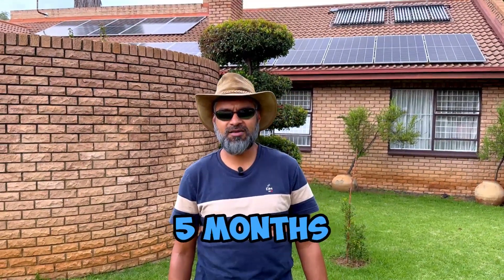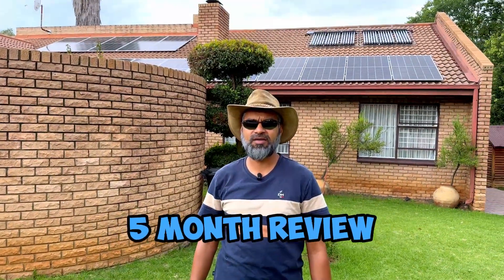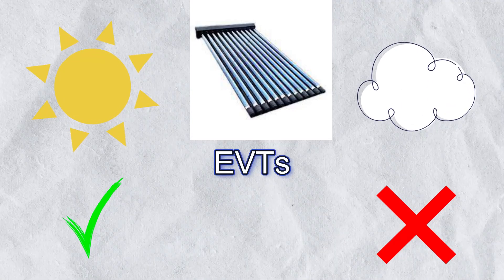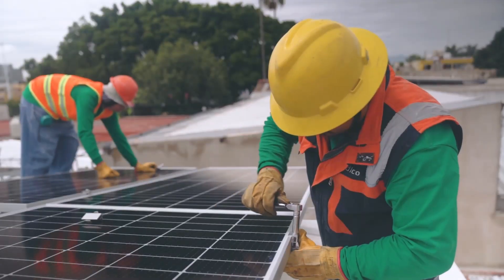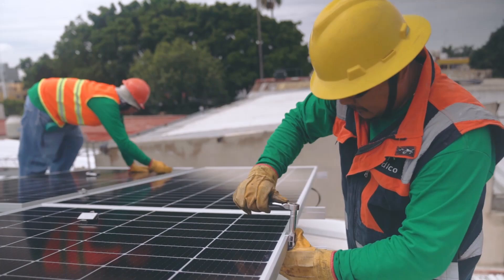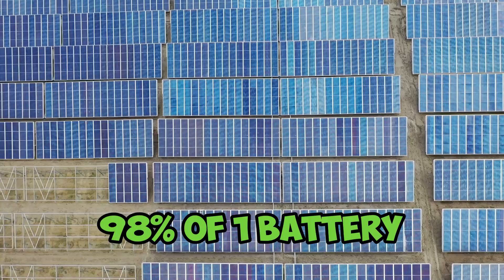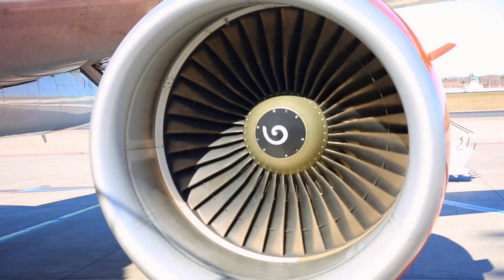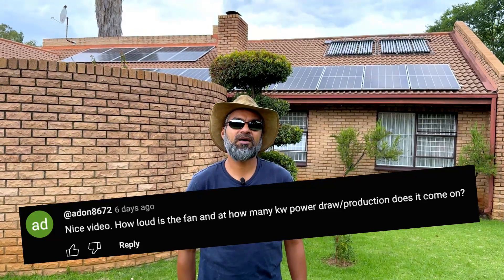Cut Your Bills by 95%: SunSynk Inverter 5-Month Review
12kw Sunsynk inverter reduced my electricity bill by 95%
In this video, I share my 3-month review of the 12kW SunSynk Inverter, a device that converts solar power into usable electricity for your home or business. I’ll show you how I installed it, how it works, and how much money I saved on my electricity bill. If you’re looking for a reliable, efficient, and smart solar inverter, you don’t want to miss this video!

The 12kW SunSynk Inverter is a three-phase inverter that can handle both grid-tied and off-grid operation. It has a smart load management feature that prioritizes essential loads and optimizes battery usage. It also has a remote monitoring feature that lets you control and monitor your system from anywhere. You can parallel up to 10 units for higher system power, and it supports most lithium-ion and lead-acid batteries. It has a maximum efficiency of 97.6% and a Euro efficiency of 97%.

I’ve been using the 12kW SunSynk Inverter for 3 months now, and I’m very happy with the results. I’ve been able to reduce my electricity bill by 95%, and I have a backup power source in case of power outages. The inverter is easy to install and use, and it has a sleek design that blends in with my home. I highly recommend the 12kW SunSynk Inverter to anyone who wants to go solar and save money.

Cut your electricity bills by a staggering 95% with the SunSynk Inverter! In this video, I dive deep into my 5-month journey with the 12kW SunSynk Inverter, the game-changing solar power solution that's revolutionizing how we use renewable energy at home. From a comprehensive guide on installation to real-world insights on efficiency and savings, this video is packed with expert advice that you won't want to miss.

What You'll Learn:
- Installation Guide: Step-by-step details on setting up the 12kW SunSynk Inverter for optimal performance.
- Efficiency and Performance: Discover how this three-phase inverter tackles both grid-tied and off-grid operations with ease, supporting various battery types and offering remote monitoring.
- Remarkable Savings: I'll share how my electricity bill plummeted by 95%, providing you with an equivalent value analysis to gauge your potential savings.
- Environmental Impact: Insights into the substantial reduction in carbon dioxide, sulfur dioxide, and the equivalent of planting trees and saving coal.

Join us as we explore how the SunSynk Inverter can not only drastically reduce your electricity bill but also contribute significantly to a greener planet. If you're considering making the switch to solar power, or if you're just curious about the latest in solar inverter technology, this video serves as your all-in-one resource for making an informed decision.

Your engagement fuels our passion for sharing knowledge and experiences that make a difference. Have any questions or want to share your own experiences with renewable energy?

Join our journey towards a sustainable future and let's make a positive impact together.

CHAPTERS:
0:00 - Intro
0:25 - Inverter Power Usage
2:32 - 5-Month Performance Stats
4:22 - SunSynk Inverter Pros & Cons
6:45 - Battery Performance Review